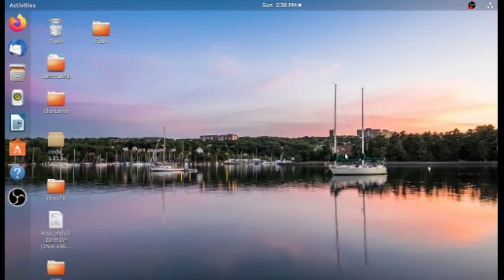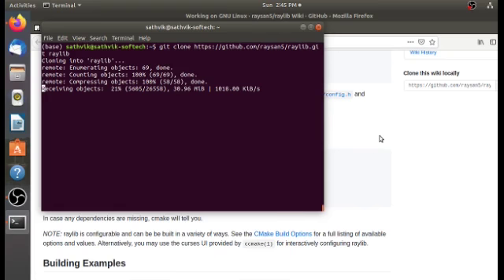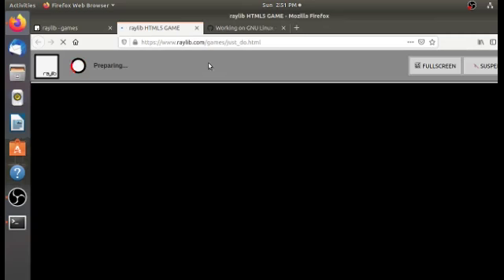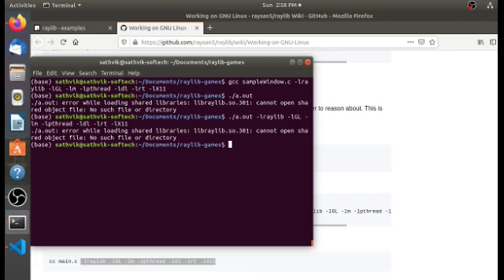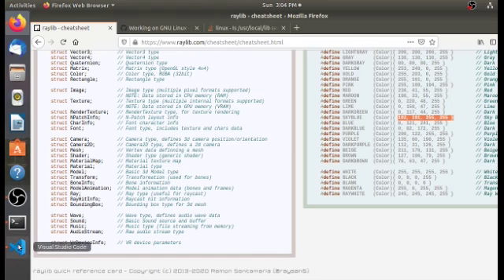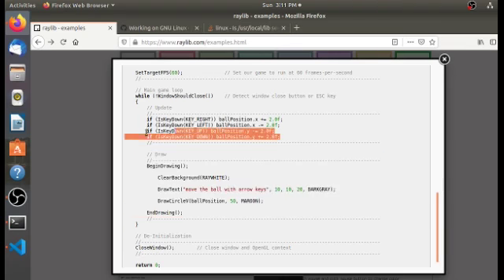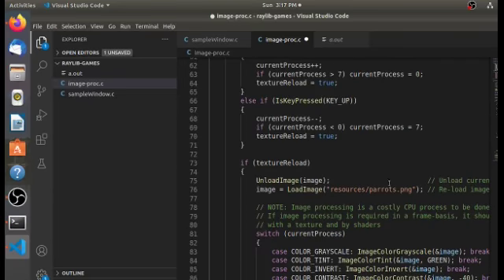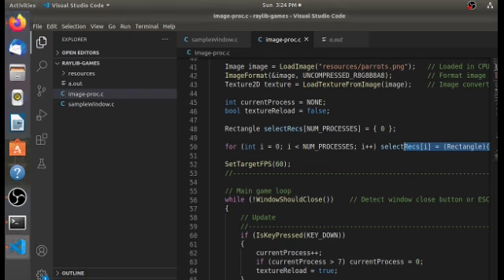Part-1) Installation and Basic Usage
Raylib is an amazing library for creating games. In this video we will see how to install raylib library in Ubuntu 20.04 and get our hands wet by playing around with some example code.